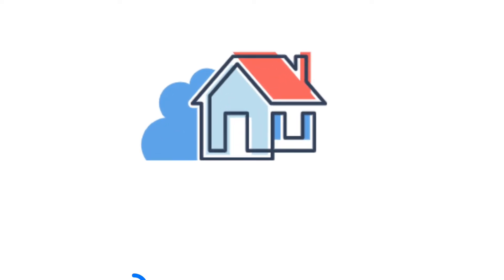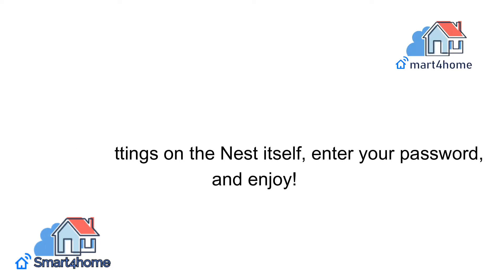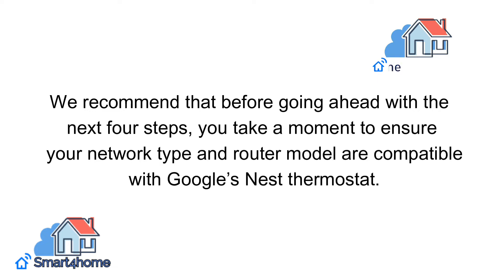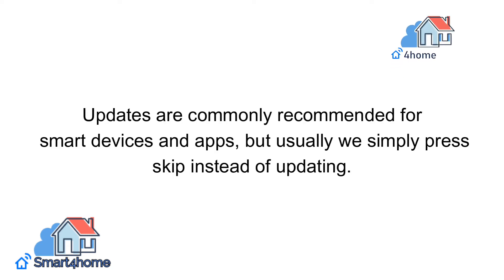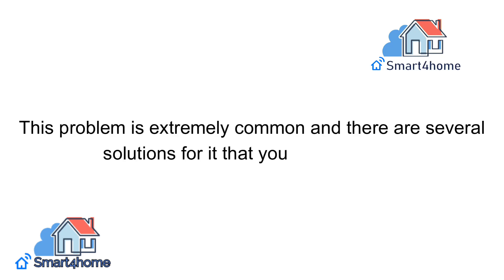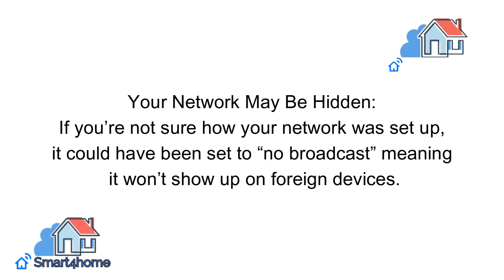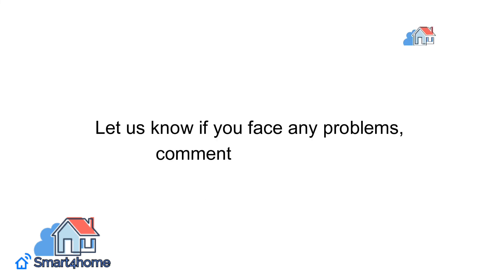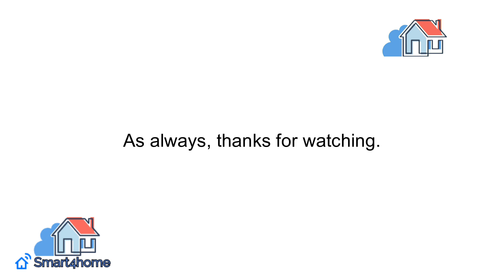Nest Thermostat can’t connect to WIFI Correctly?[Nest Thermostat Can’t Connect to WIFI?]@smart4homes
In this video I am going to share why isn't my nest thermostat connecting to wifi?
This way you can know nest thermostat can t connect to wifi able?
We are going to cover these topic in this video.(@smart4homes )

1.Nest Thermostat Can’t Connect to WIFI? Try These 3 Fixes!
2.Check to See if Your Network or Router Are not Compatible.
3.Check for Interference & Update the Software.

Important Tags:
why won't my nest thermostat connect to wifi
why won't my nest thermostat connect to the internet
nest thermostat can’t connect to wifi after reset
nest thermostat can’t connect to wifi at home
nest thermostat can’t connect to wifi after power outage
nest thermostat can't connect to wifi automatically
nest thermostat can t connected to wifi app says offline
nest thermostat can't connect to wifi but no internet
nest thermostat can't connect to wifi but everything else does
nest thermostat can’t connect to wifi camera
nest thermostat can’t connect to wifi correctly
why won't nest connect to wifi
nest thermostat can’t connect to wifi first time
nest thermostat can’t connect to wifi from iphone
nest thermostat can't connect to wifi from another iphone
nest thermostat can’t connect to wifi honeywell thermostat
nest thermostat can't connect to wifi hp